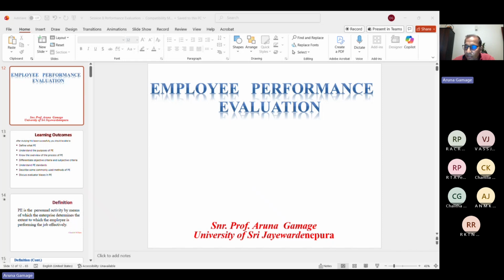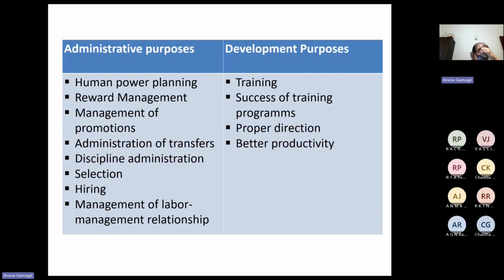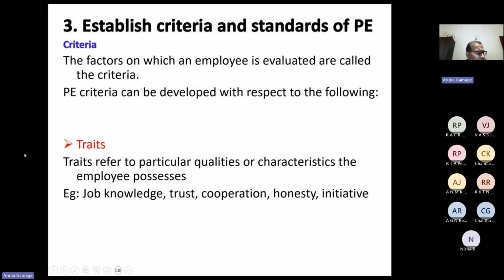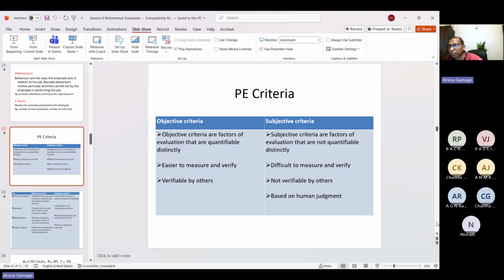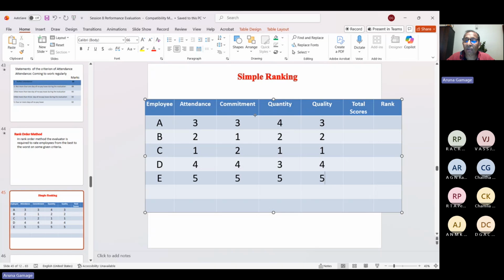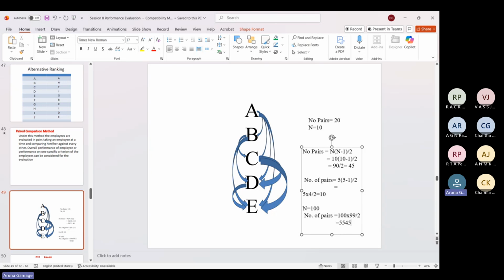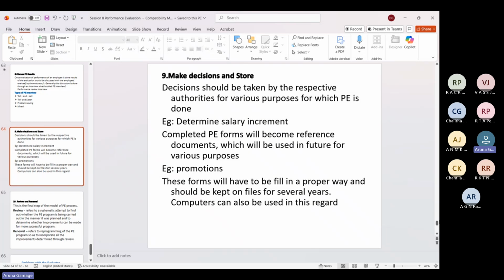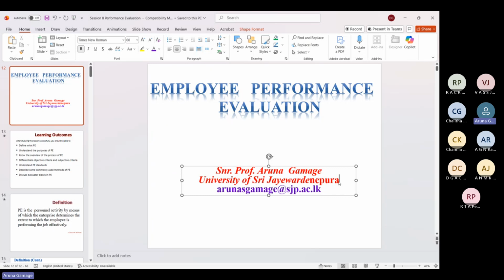BSAA 21032 Human Resource Management - 19B EX 2026.04.05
411 Colombo - Galle Main Rd, Colombo 00400
Tel - 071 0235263 (WhatsApp/ Voice)